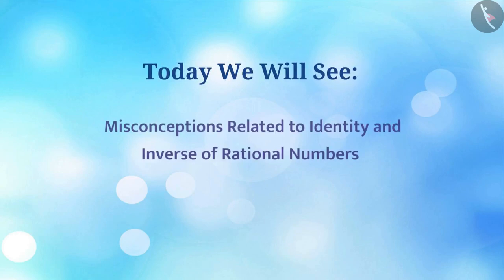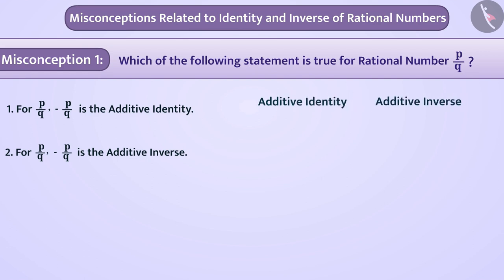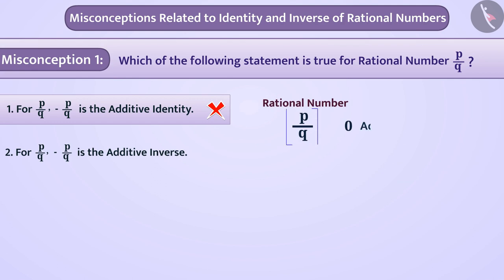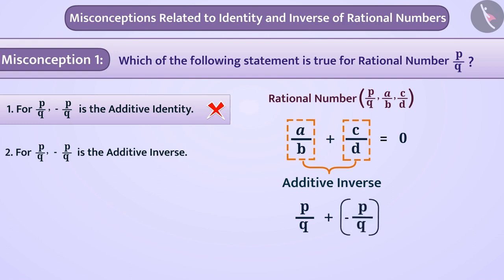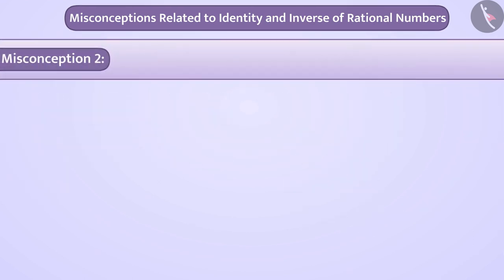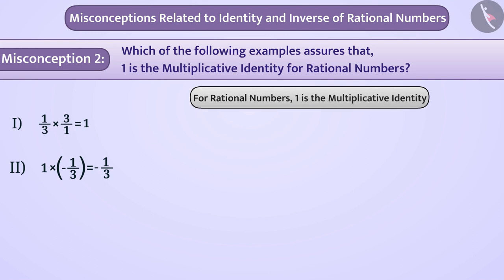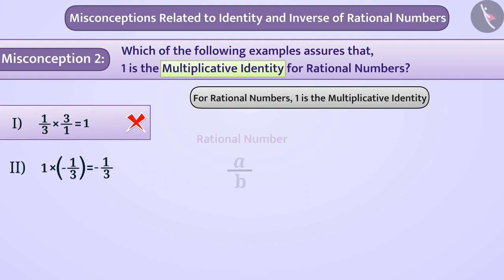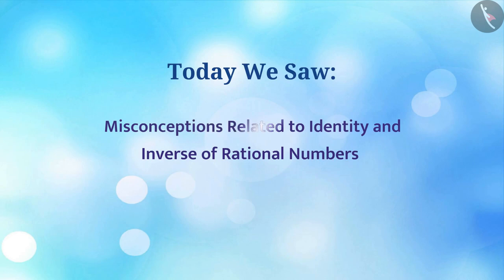Identity and Inverse of Rational Number | Part3/3 | English | Class 8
Identity and Inverse of Rational Number | Part3/3 | English | Class 8 | NCERT

Identity and Inverse of Rational Number | Rational Numbers | Grade 8 | NCERT | Rational Numbers

Welcome to part 3 of Distributivity of multiplication over addition for rational numbers. In this video, we will discuss various misconceptions and/or common errors related to Distributivity of multiplication over addition for rational numbers.